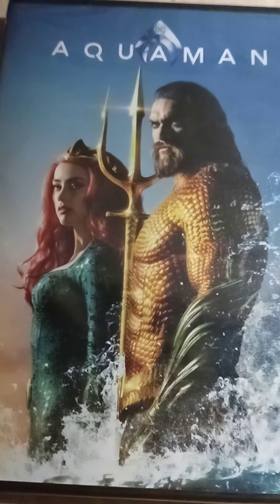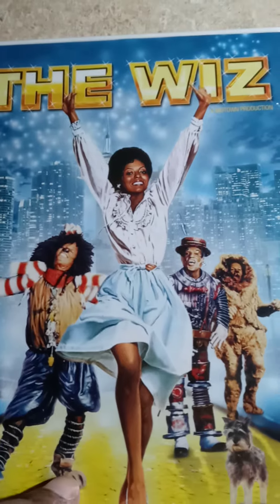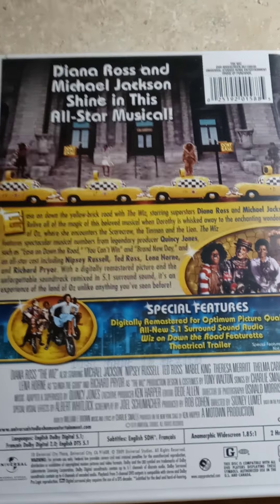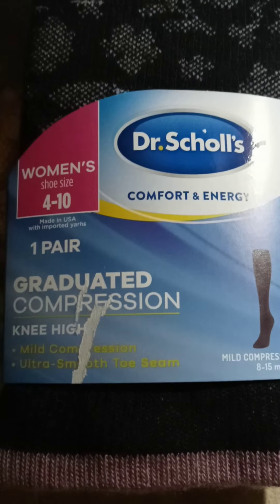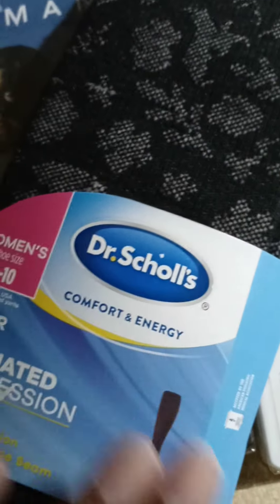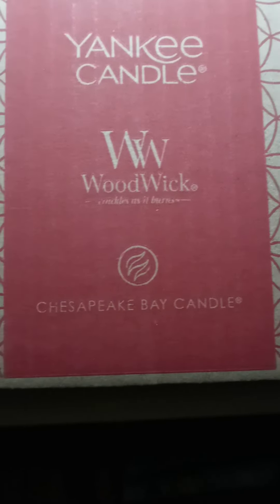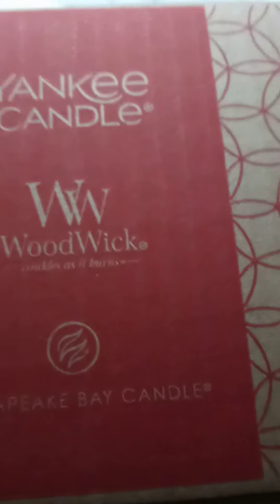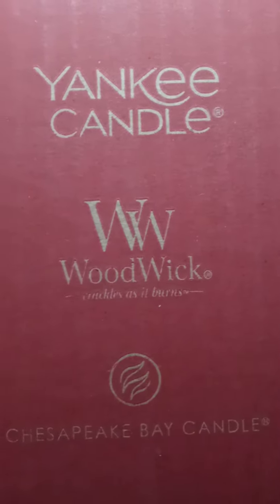Some of my Walmart black friday items arrive 👀